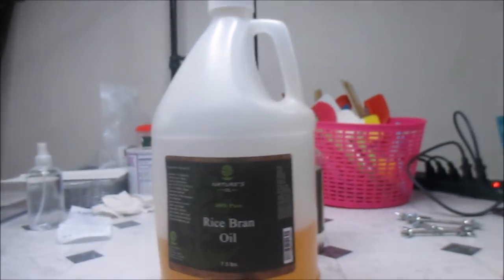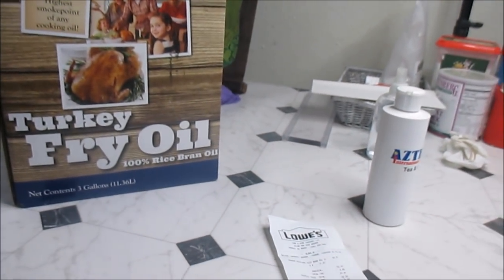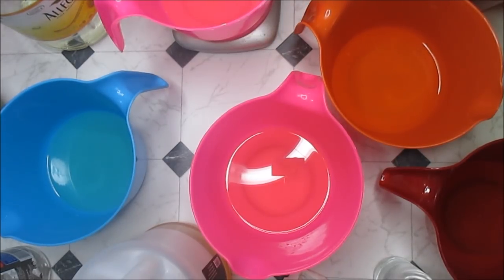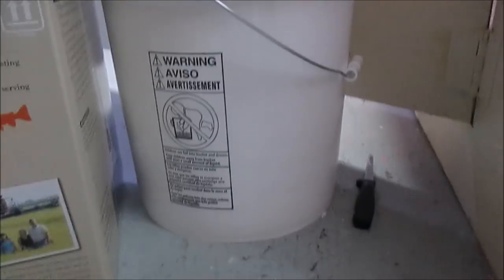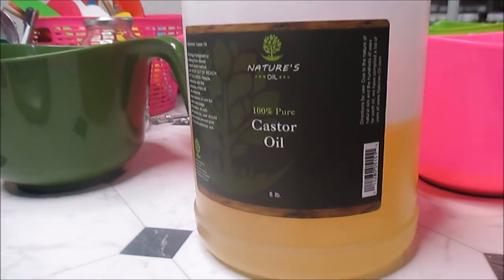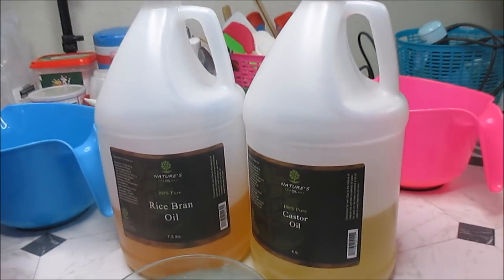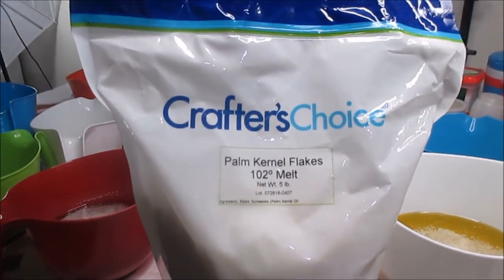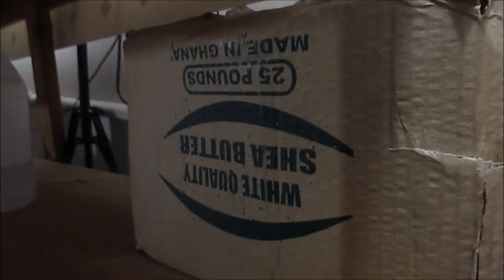HIGHLY REQUESTED WHERE I BUY MY SOAP MAKING OILS AND BUTTERS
I love shopping for new soap making items, but I love saving money even more, so I figured because I had to masterbatch and this video was requested, I would spread the love savings on to you all. And for you all that's new, HEY!